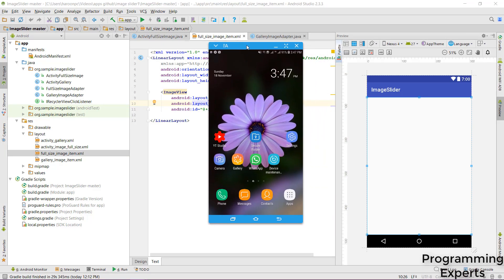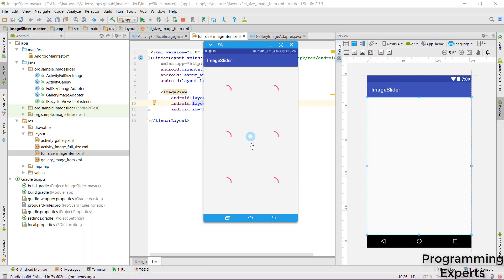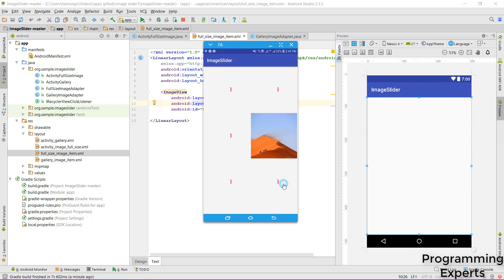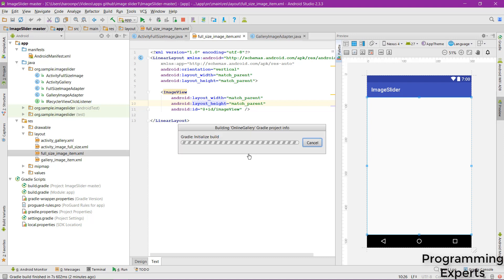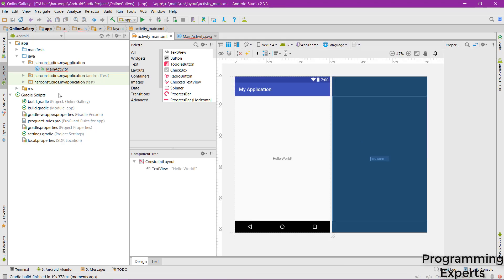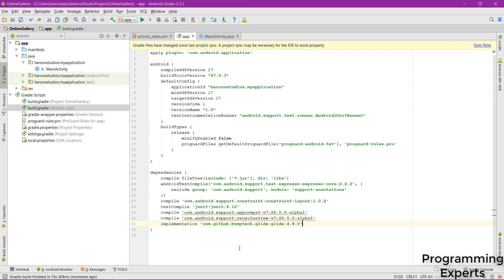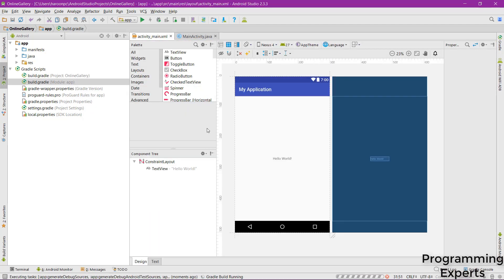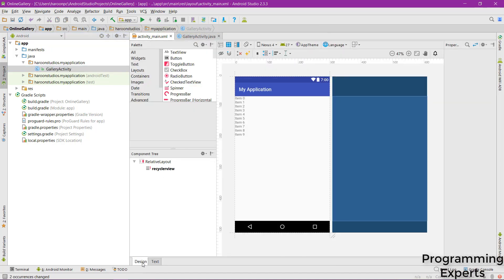#1 Photo swipe Gallery App using Glide in Android Studio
Hello guys, in this video series, I will teach you how to create a simple Online Photo Swipe Gallery app using android studio.
So basically we will try to fetch the 10 random images from an API and display it in our application using Glide image library. On selection of any image, we implemented the photo swipe feature. Users will be able to swipe left or right to display the image.